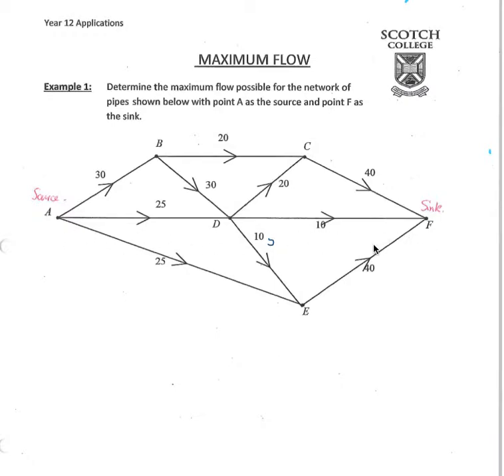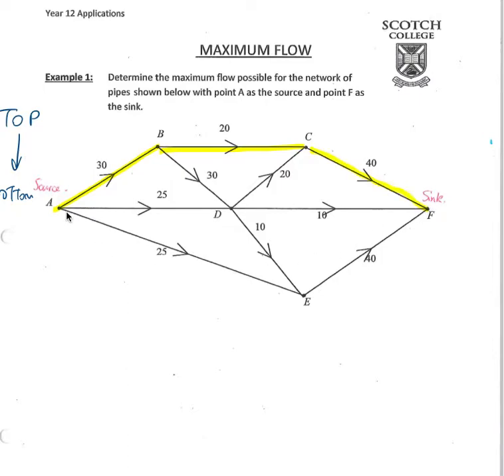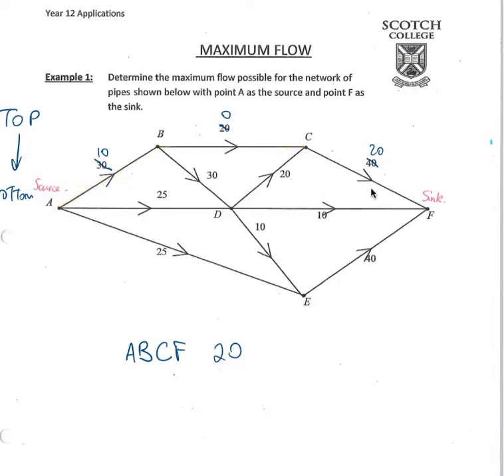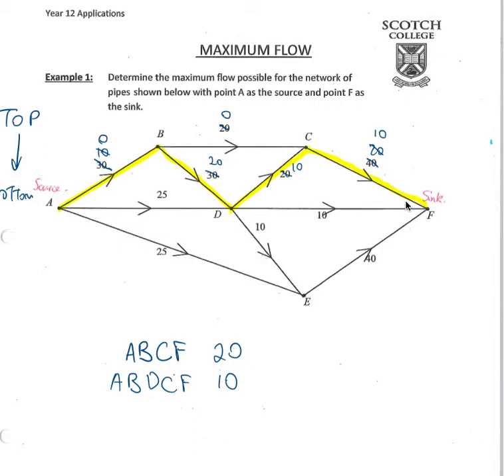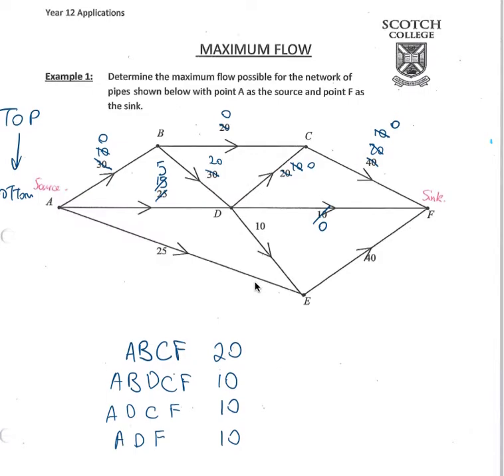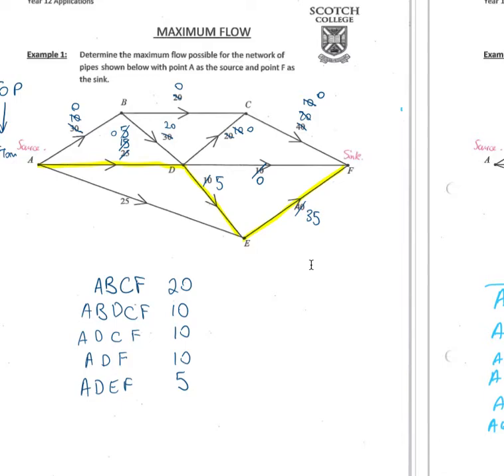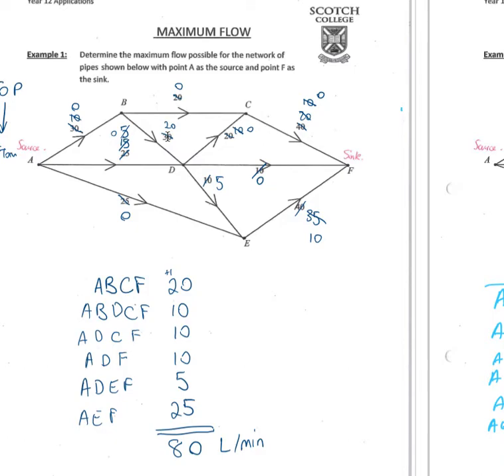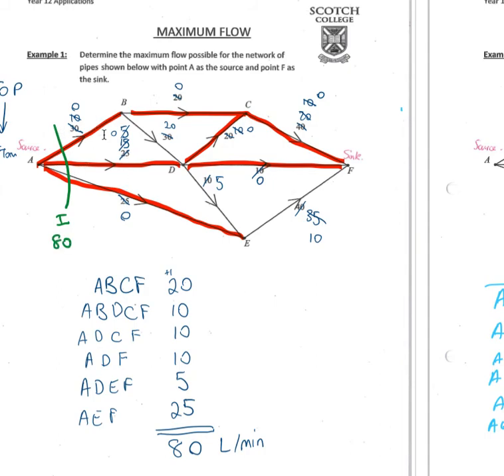U4 Ch6 Eg 1 Max Flow and Minimum Cut